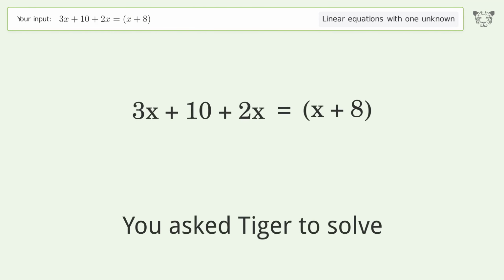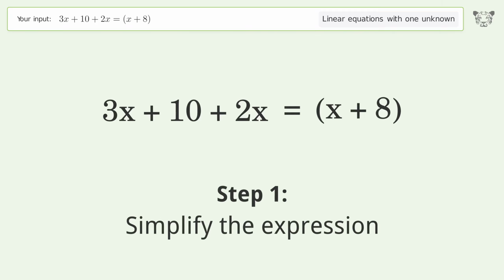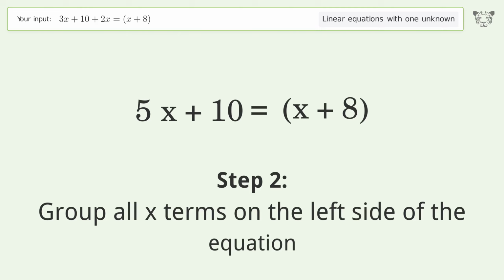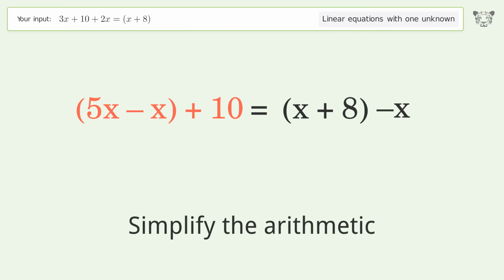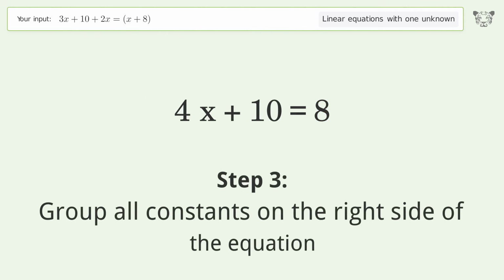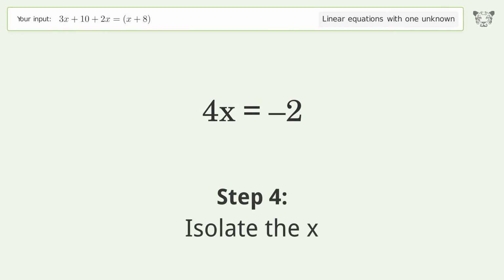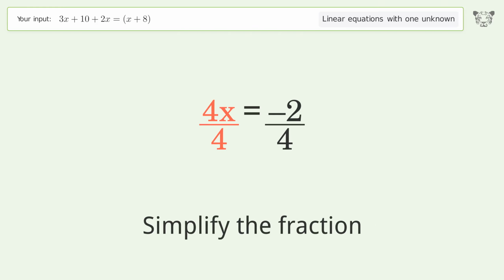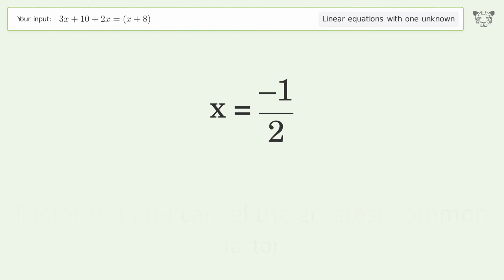Solve 3x+10+2x=(x+8): Linear Equation Video Solution | Tiger Algebra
Struggling with 3x+10+2x=(x+8)? Watch our step-by-step video on Tiger Algebra to master this linear equation effortlessly. Also check out for more tips and tricks for dealing with linear equations with one unknown